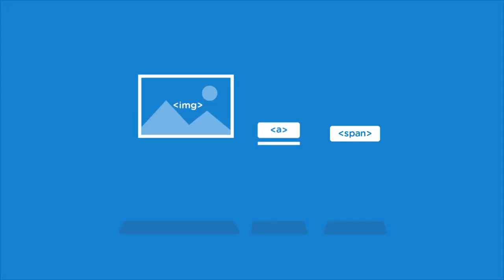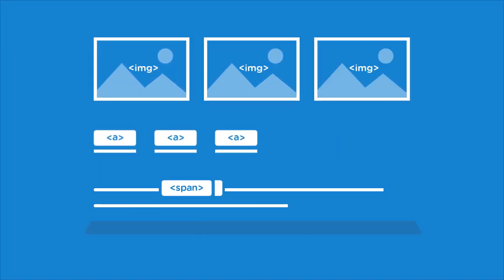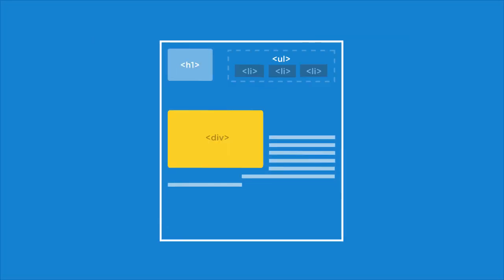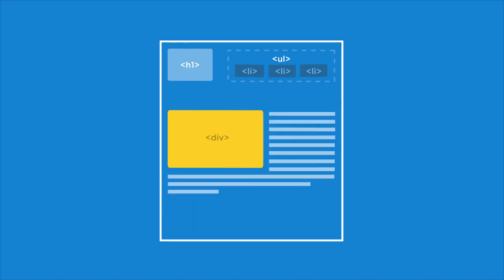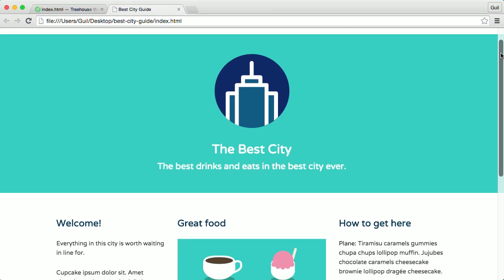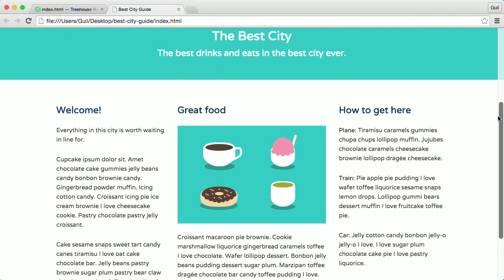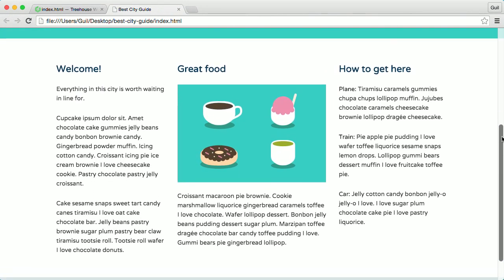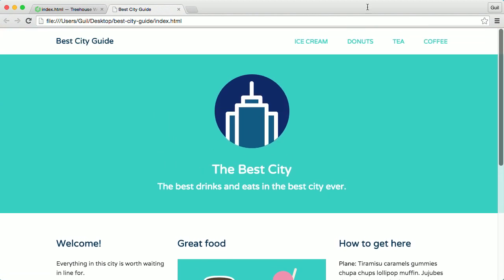Learn CSS Layout Basics with Treehouse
Learn to work with common layout and positioning methods used in web design. In this course, you'll get hands-on practice with basic CSS layout techniques like display modes and floats.

You'll use your new CSS layout skills to build the layout for a simple web page. Then learn to enhance the layout using relative, absolute and fixed positioning.